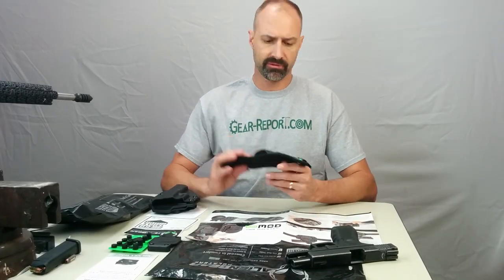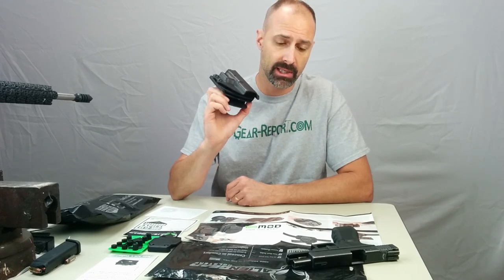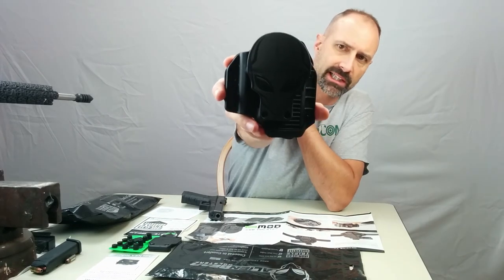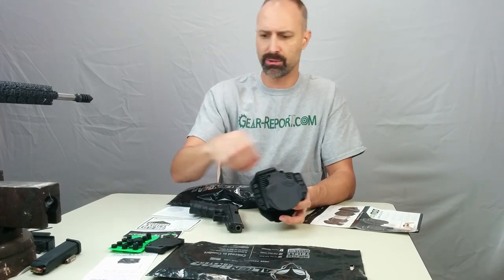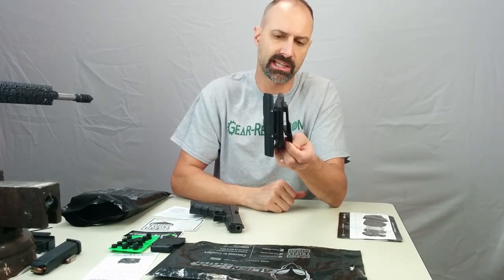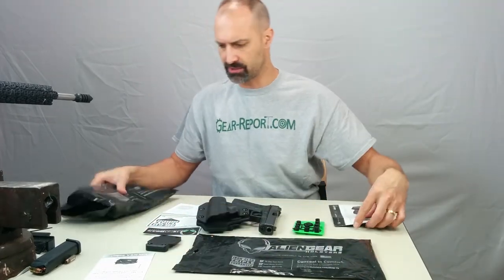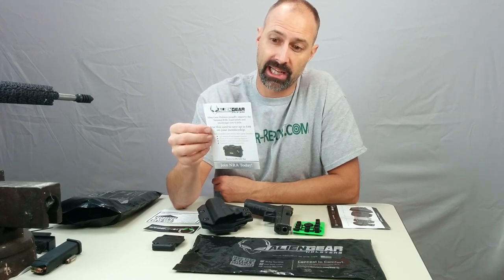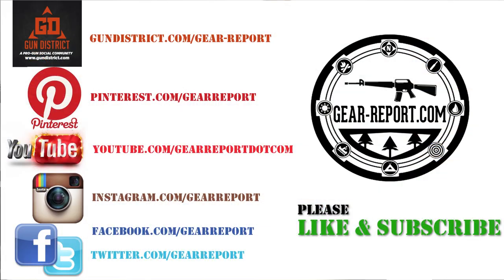Alien Gear Holsters Cloak MOD OWB Holster Review - Gear-Report.com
Early look at the brand new Cloak MOD holster from Alien Gear Holsters.